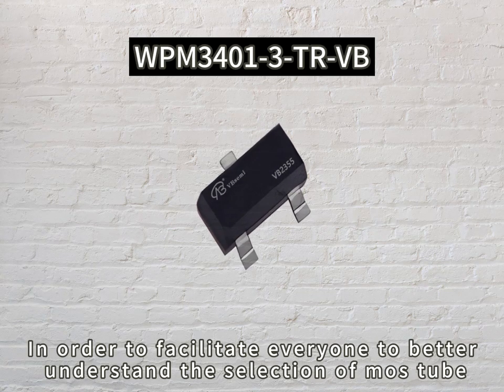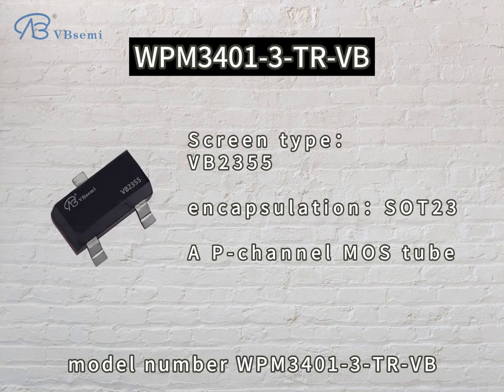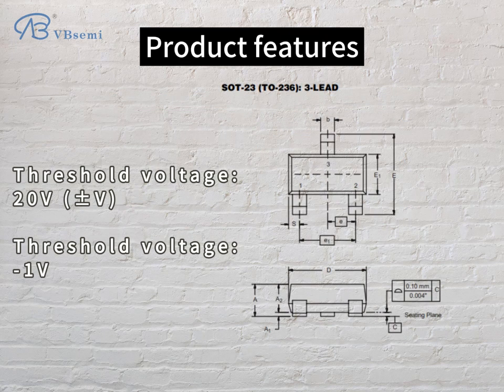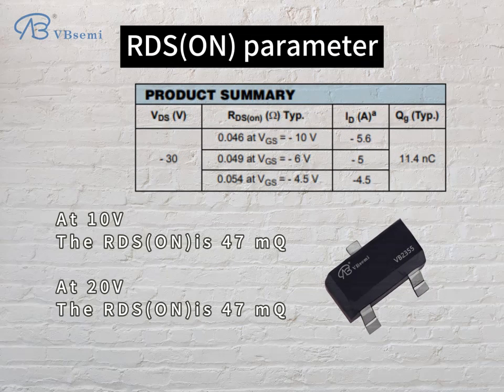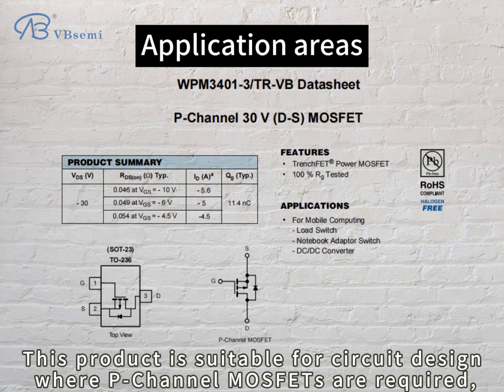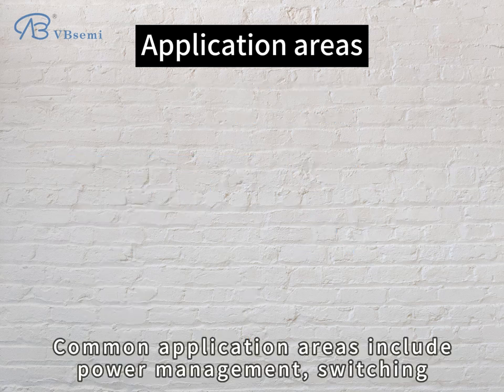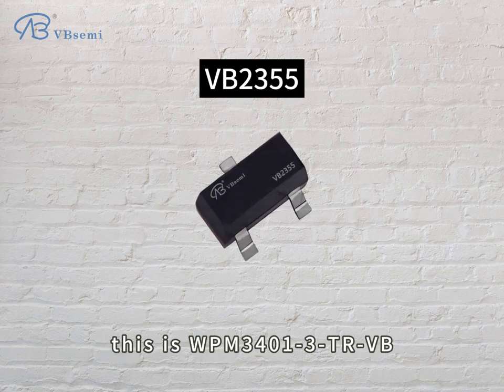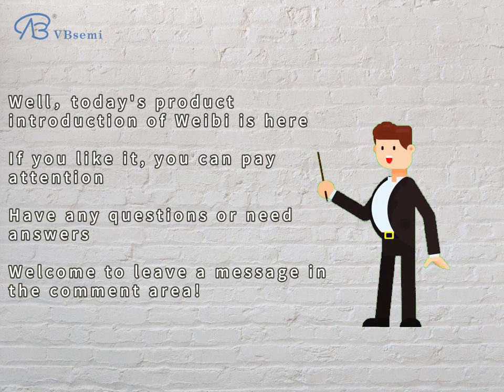WPM3401-3-TR-VB is a SOT23 package P-Channel field effect MOS tube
"Product model: WPM3401-3-TR-VB

Brand: VBsemi
Parameters: SOT23; P-Channel, -30V; -5.6A; RDS(ON)=47mΩ@VGS=10V, VGS=20V; Vth=-1V;
Package: SOT23

Possible detailed parameter description:
WPM3401-3-TR-VB is a P-Channel MOSFET in SOT23 package. Its main parameters include maximum withstand voltage -30V, maximum drain current -5.6A, and drain-source resistance RDS(ON) of 47mΩ at VGS=10V and VGS=20V respectively. The threshold voltage Vth is -1V.

Applications:
This product is suitable for circuit designs that require P-Channel MOSFETs, especially in applications that require load current control. Common applications include power management, switching power supplies, and power amplifiers.

Note: Before specific application, please read the product manual and specification carefully to ensure correct use and performance. If more detailed information is required, please refer to the relevant technical documentation or contact the manufacturer."